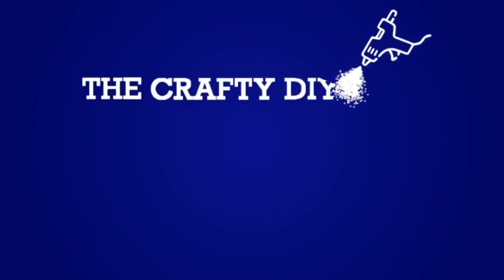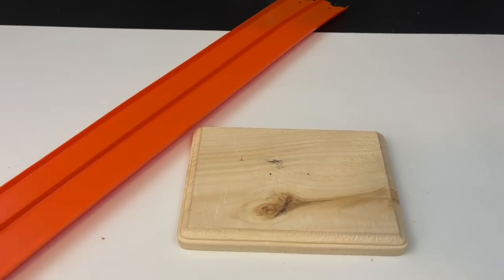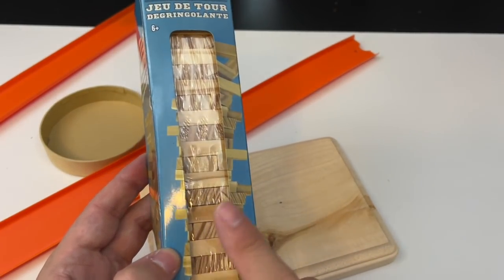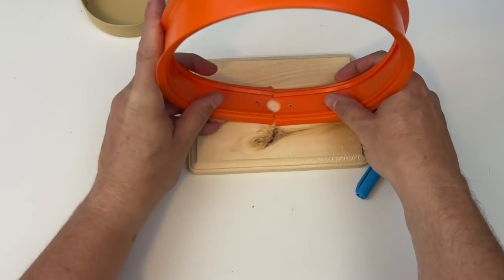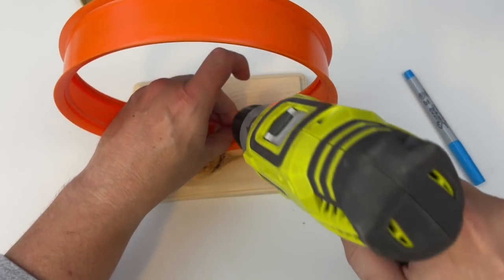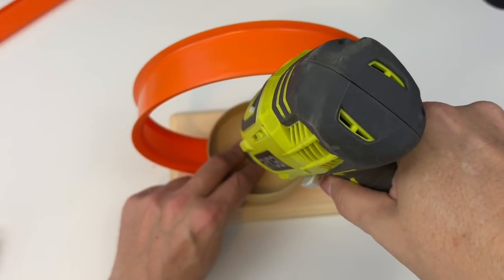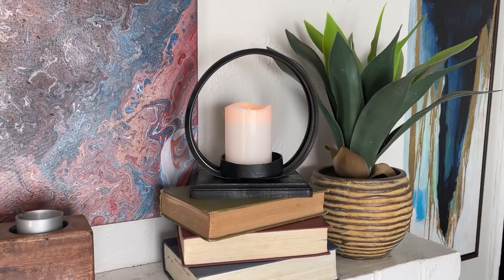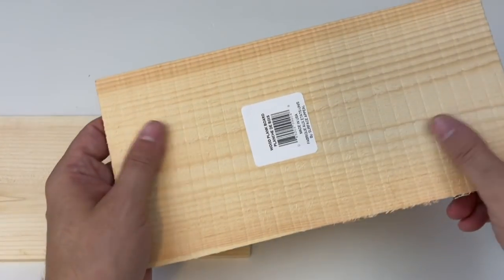Dollar Tree DIYS! High-End & EASY DIY Projects with HUGE impact for your home! Wow!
High-End & EASY DIY Projects with HUGE impact for your home!  Wow!

Deck Makeover Shopping List

Turf Carpet
Pillow Covers
2 pc Ivy Trellis

Mini Microphone:

2 Inch Wood Balls

My Heat Gun:

Wood Beads:
• 1000 pc
• 1200 pc

Miter Shears

• 82” Adjustable tripod